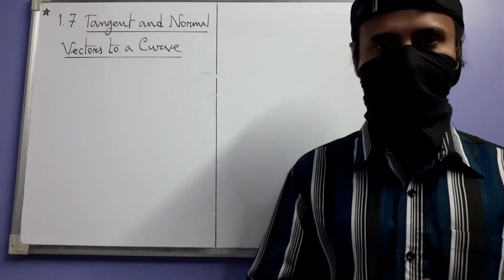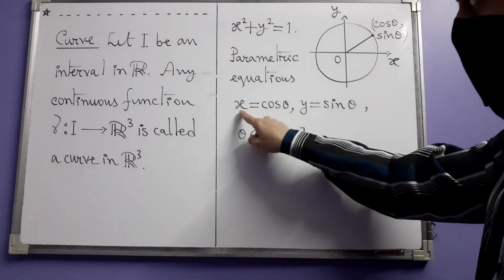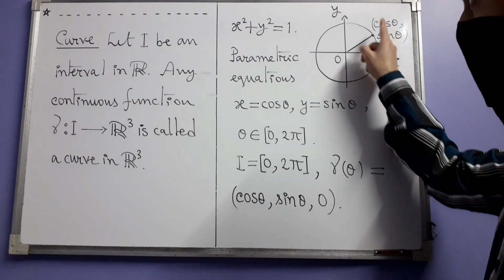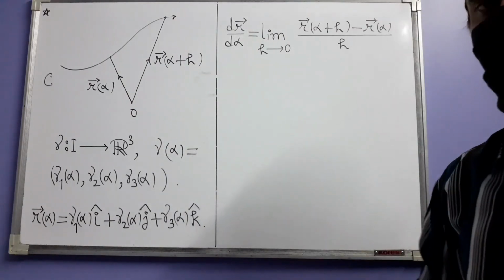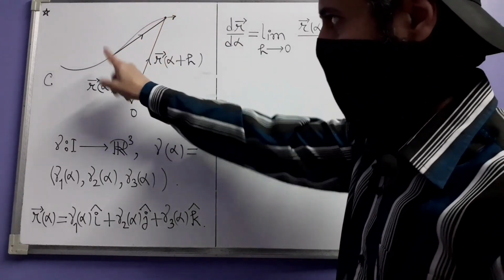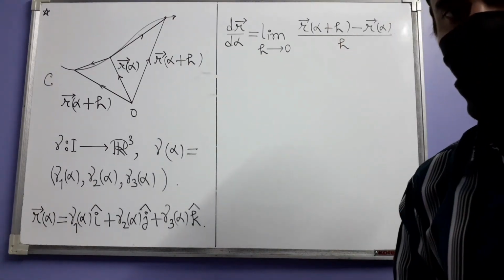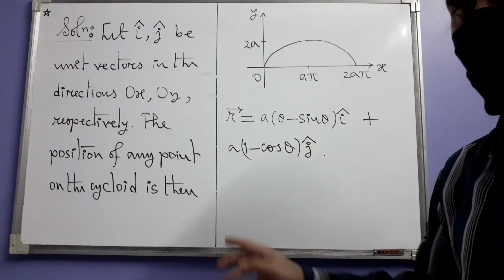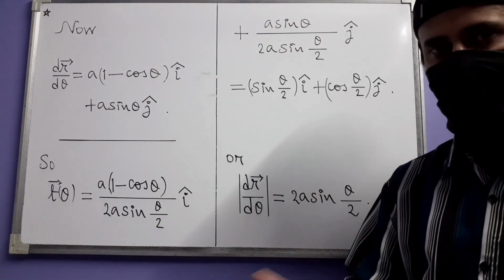Unit Tangent Vector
We discuss the unit tangent vector to a curve at a point in this video. In the next video, we will discuss unit normal vector.